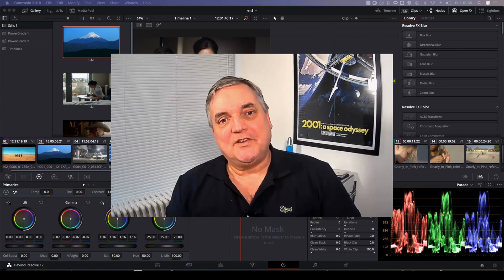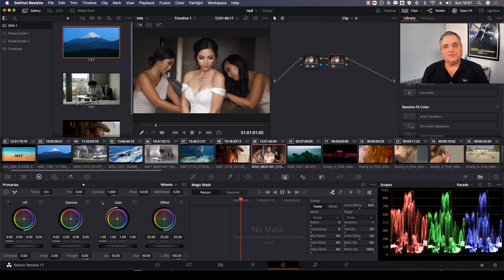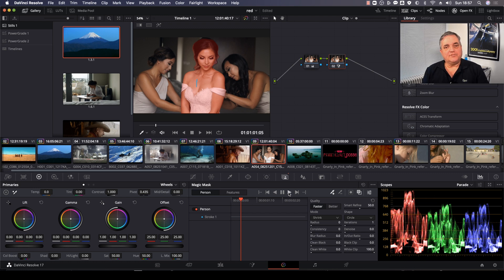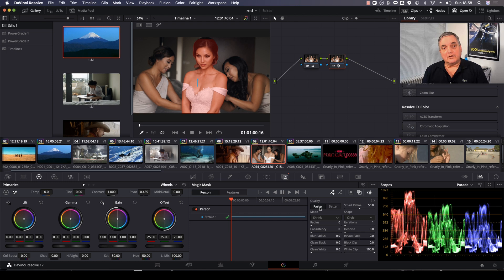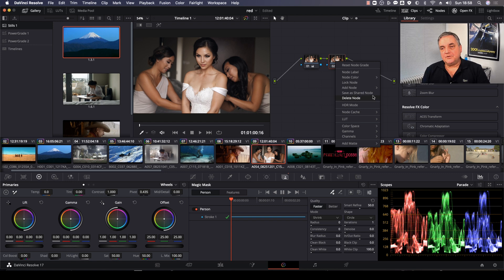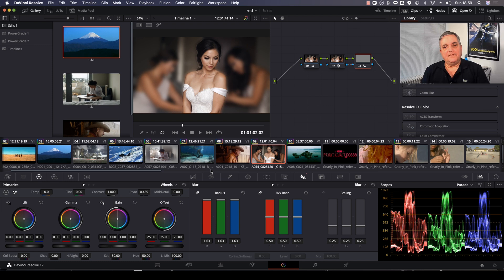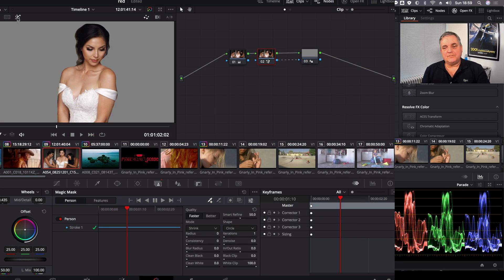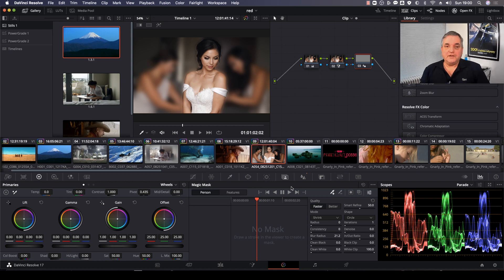How To Create Depth of Field Effects Using The Magic Mask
This is a short video showing how to use the Magic Mask function in Resolve Studio 17 to create depth of field effects.

Product Description:
PA32UCX-PK